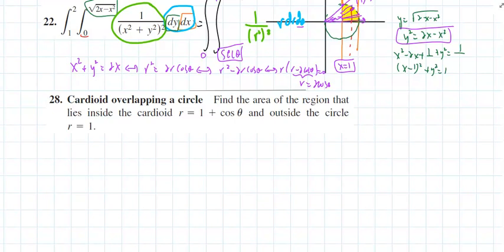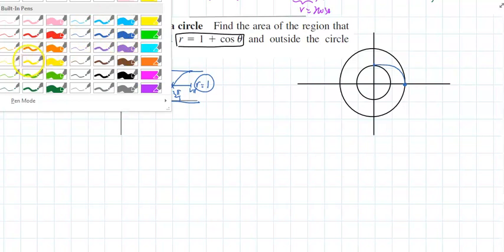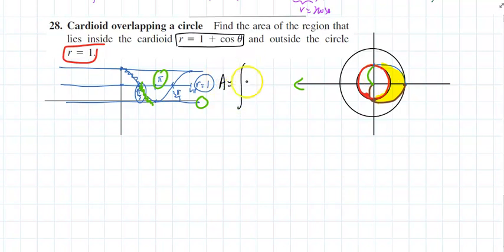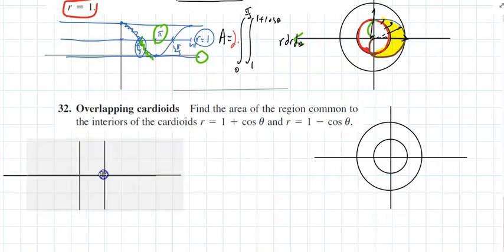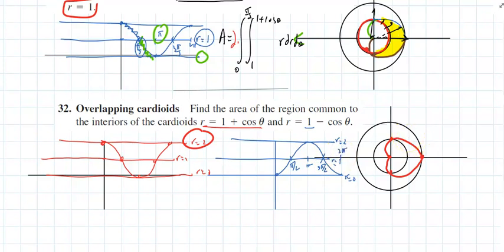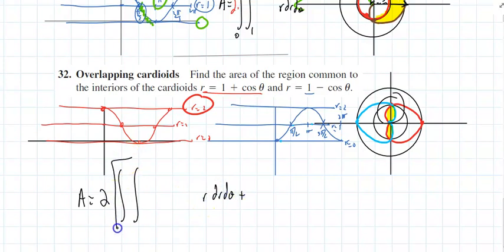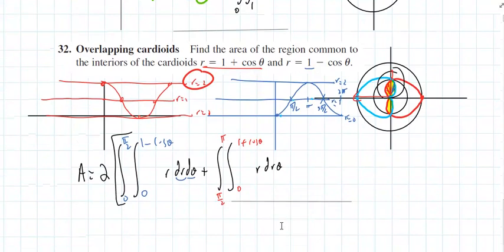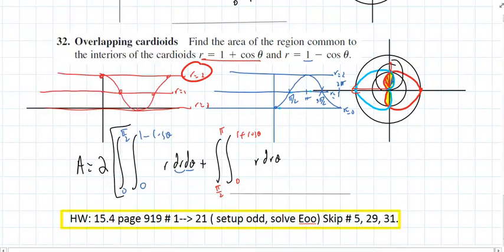Math 2140 Section 15.4(3) Double Integrals in Polar Coordinates